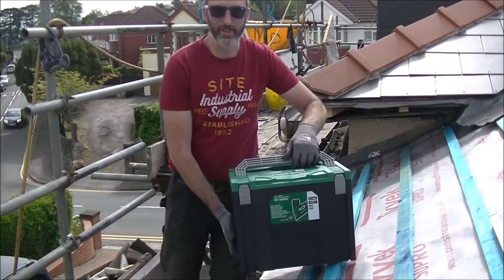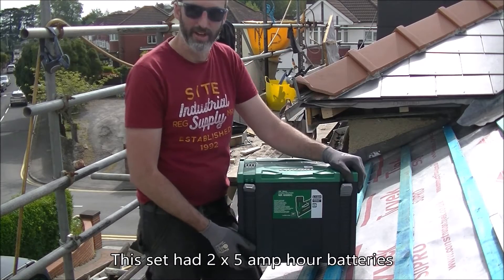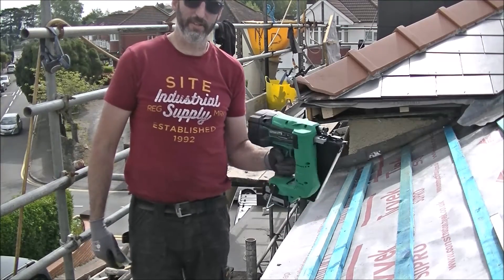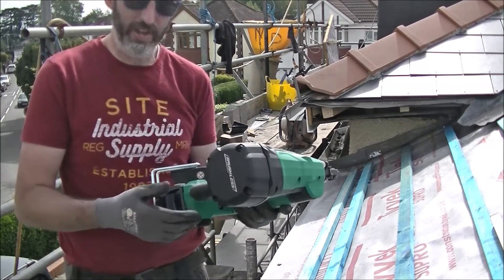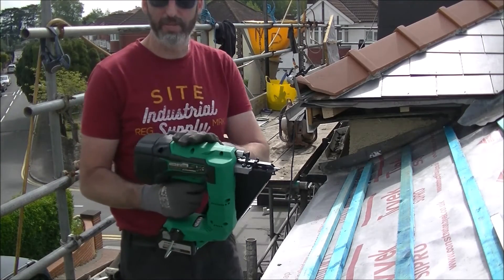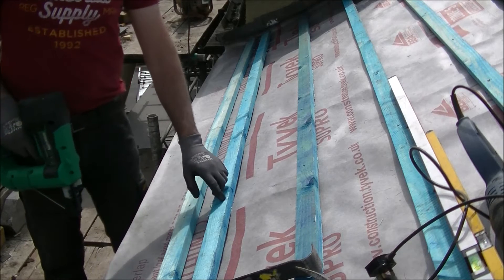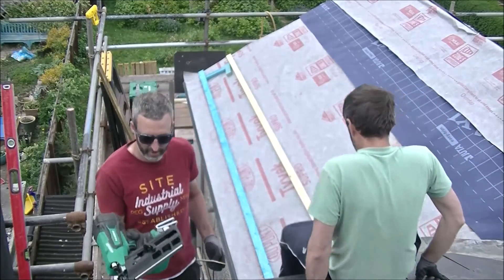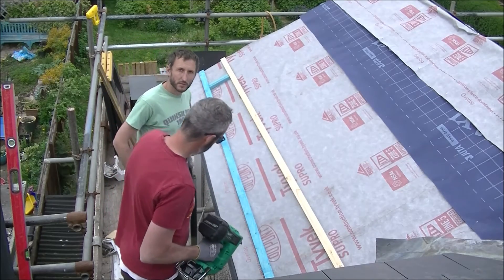HiKOKI 1st fix nailer review & demo. Hikoki 18v brushless nail gun (NR1890DC/JPZ)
This is a review and demo of the HiKOKI 18 volt brushless 1st fix nailer. This is Big Pouse's new toy and he wanted to share his experience of this excellent tool with viewers to help you decide whether or not to add this to your tool kit. Hope you find the video useful.

You can buy the Hikoki Nailer featured in the video by clicking

Music Credits